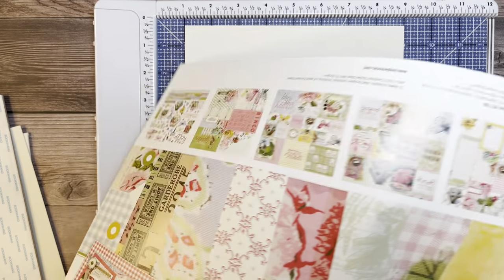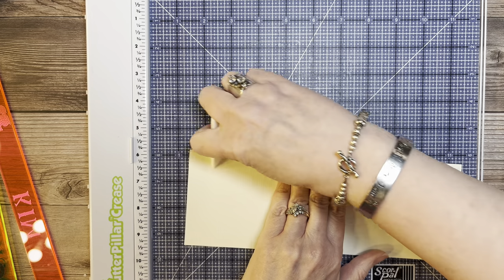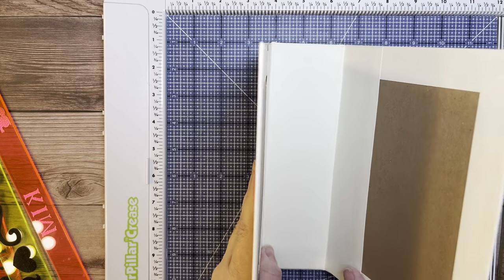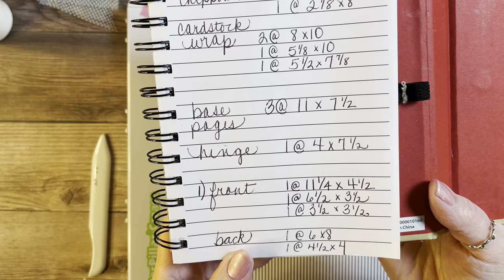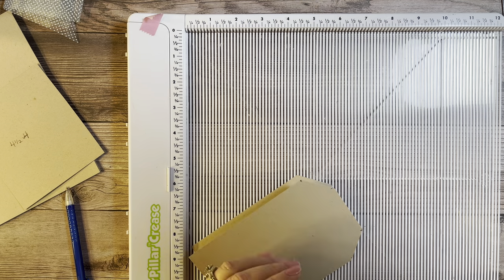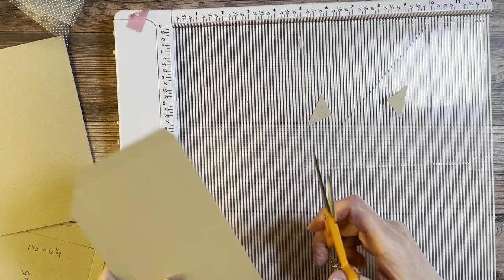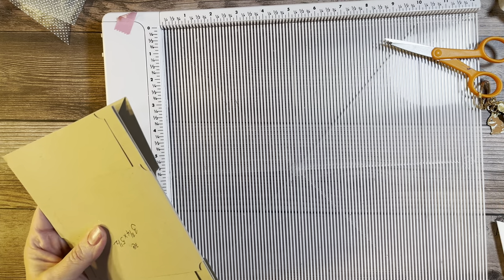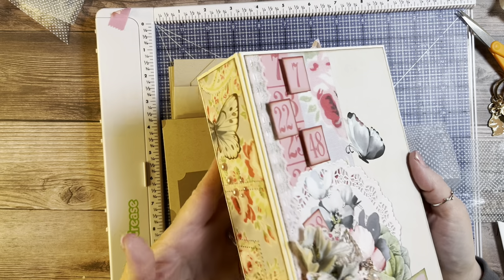Tutorial | Vintage Spring Garden